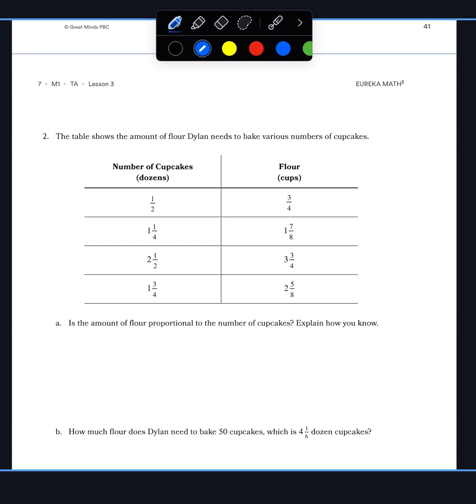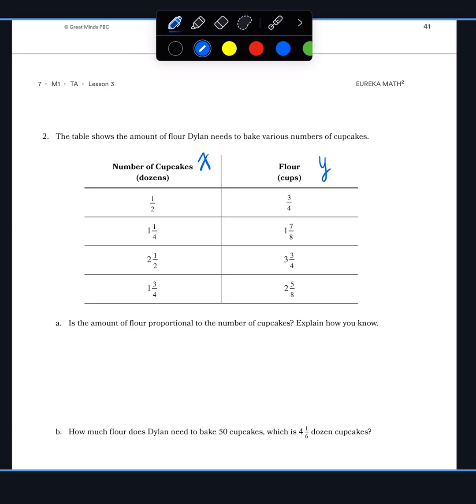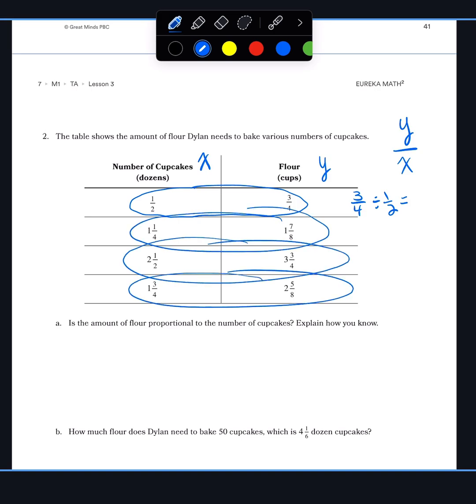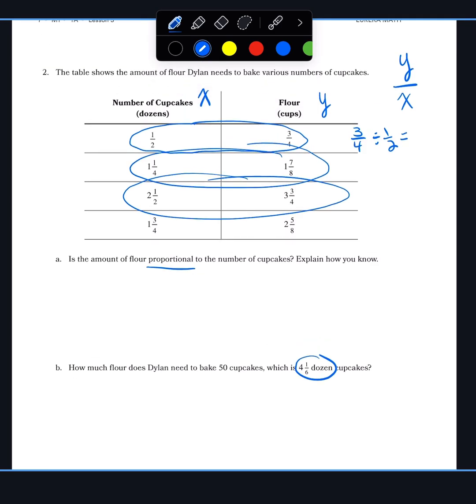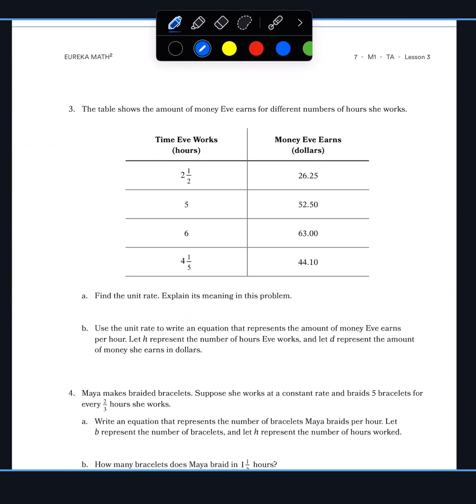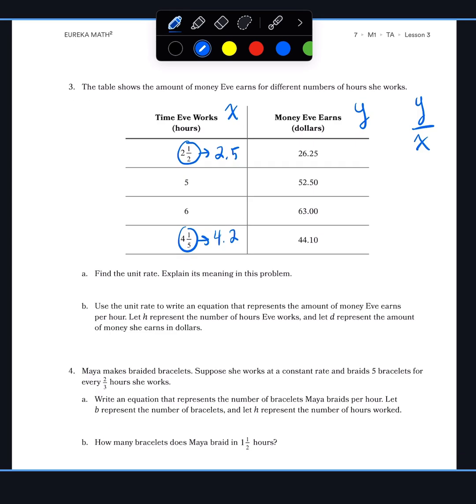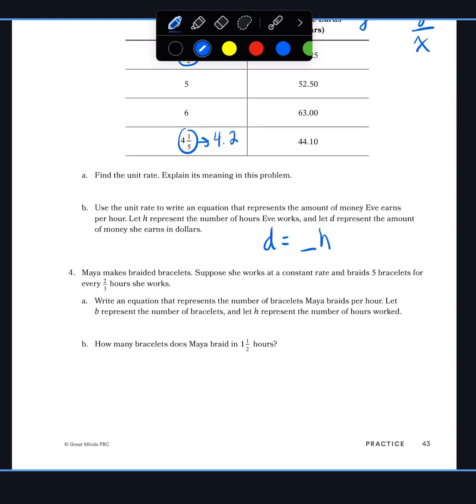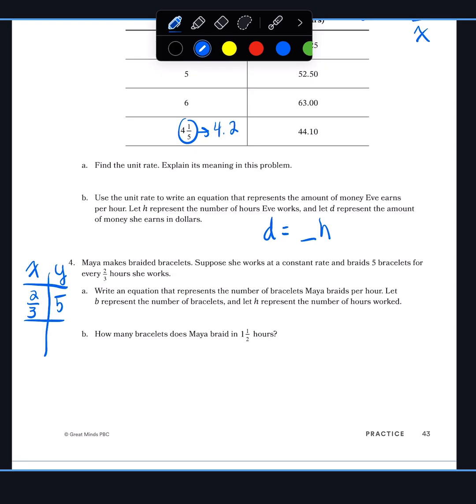Module 1 Lesson 3